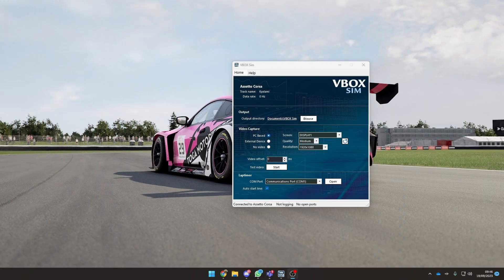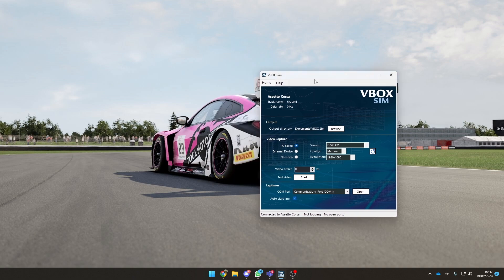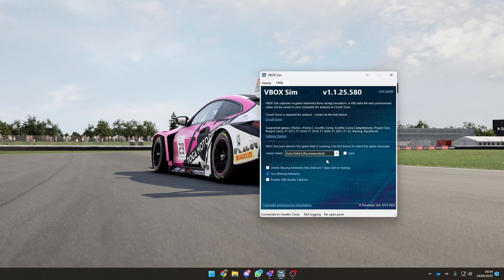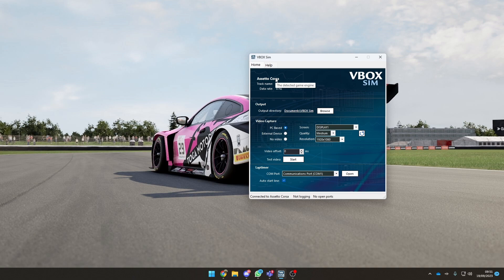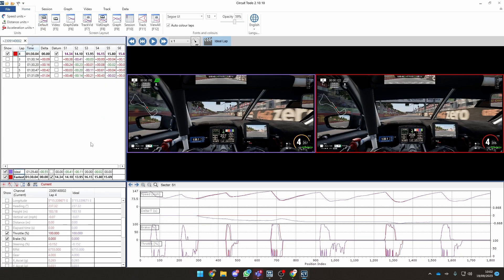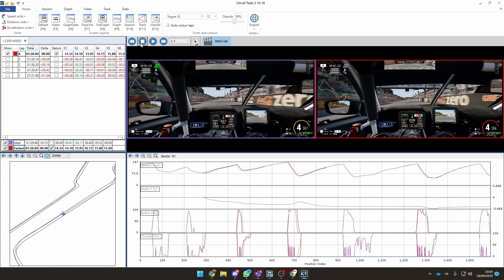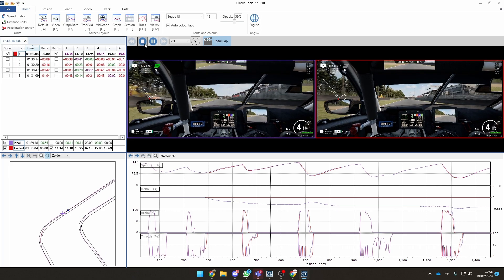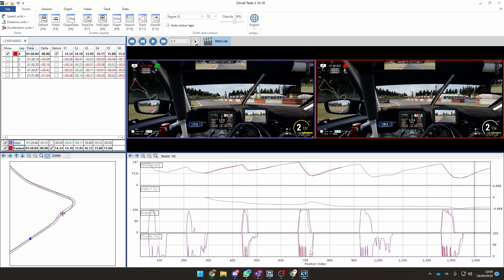THIS SOFTWARE IS AMAZING | VBOX SIM SOFTWARE REVIEW | RACELOGIC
Big thank you for vbox sim for letting me have there software!